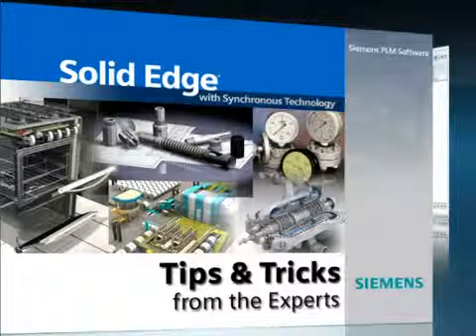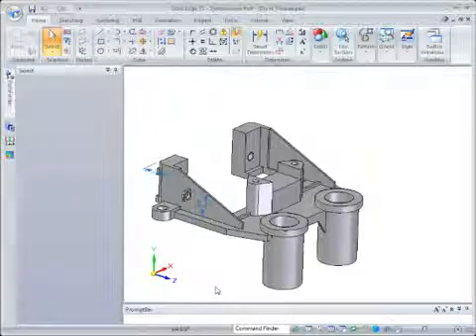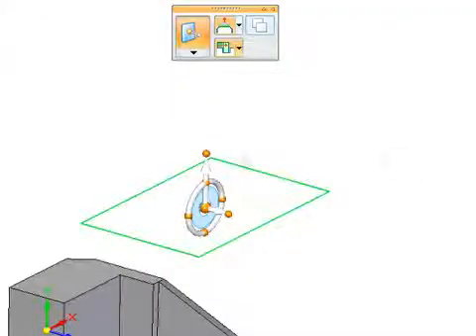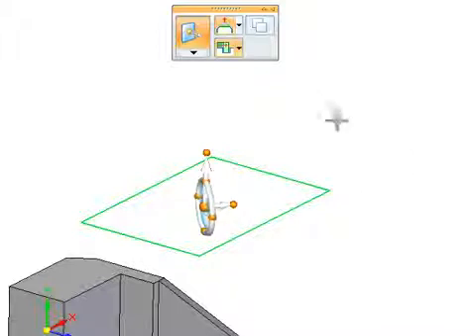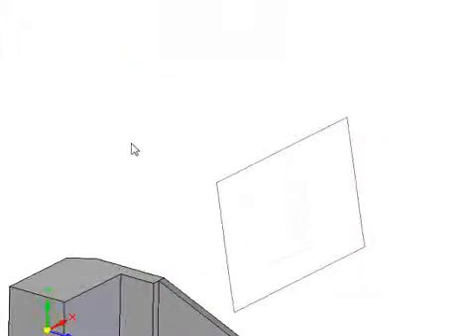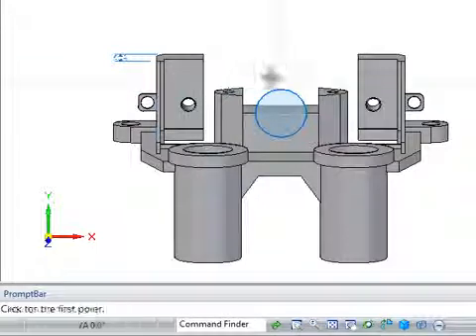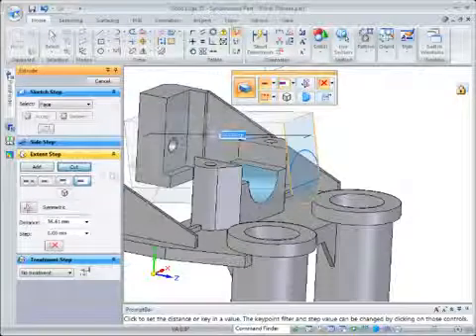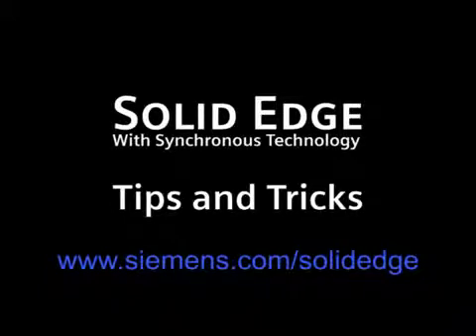Solid Edge Tips and Tricks - Osuwanie i obracanie płaszczyzn odniesienia